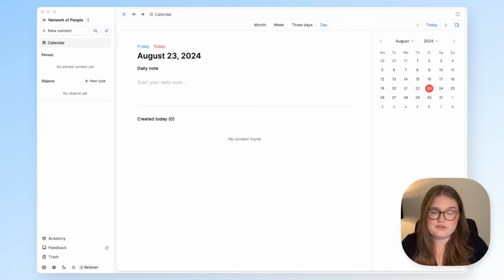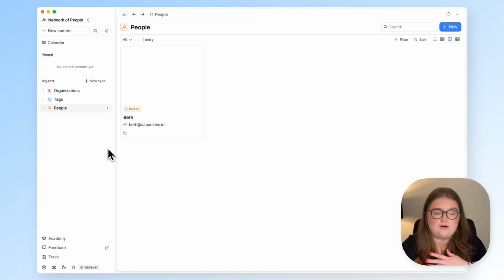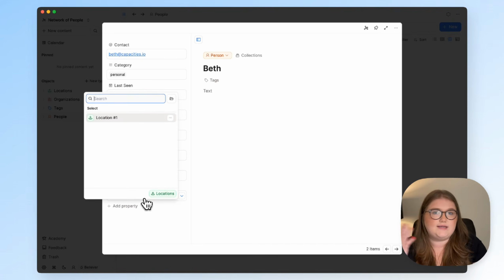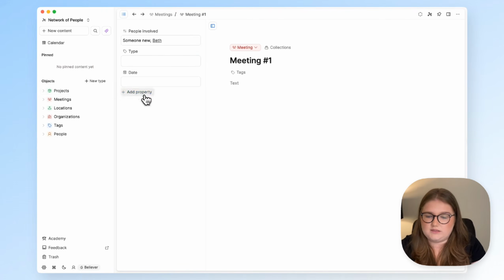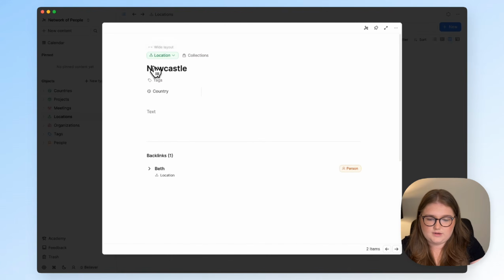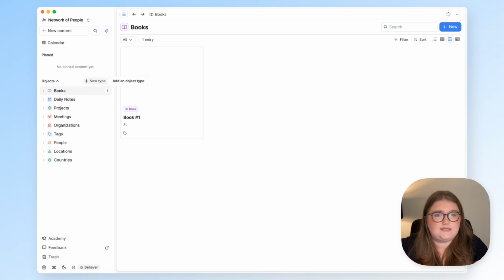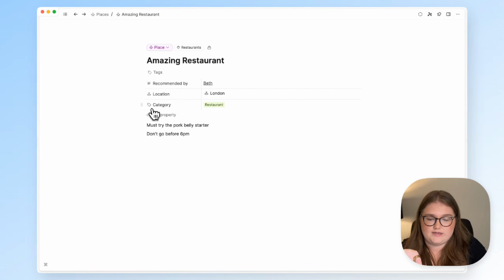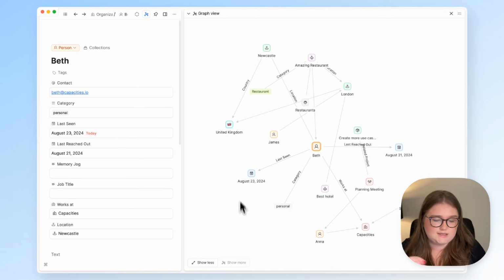Create a Network of People in Capacities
We probably all have a person object type in Capacities, so here are some ideas for making the most of it. We'll see how networked note-taking and object types can work together to create an intuitive network of notes and connections that help you achieve what you need.

If you've prefer a written version of this, check out this

Timestamps
Person object type 00:28- 02:40
Adding organization object type 02:41- 06:18
Adding location object type 06:19- 07:53
Adding meeting and project object types 07:54- 12:57
Adding country object type 12:57- 17:01
Adding recommendations that people make
... with a book object type 17:07 - 17:58
... with a places object type 17:59 - 21:38
Exploring queries and collections 21:38
Seeing the network all together 23:33

Features included
Object types - Capacities Basic
All views - Capacities Basic
AI autofill properties - Capacities Pro
Queries - Capacities Pro

FAQs - filmed with ScreenStudio